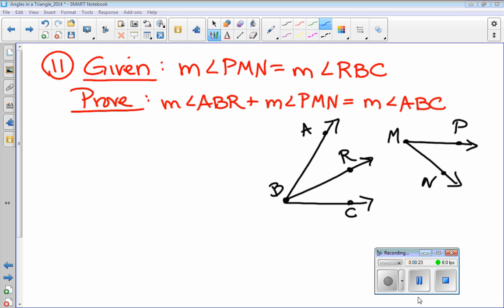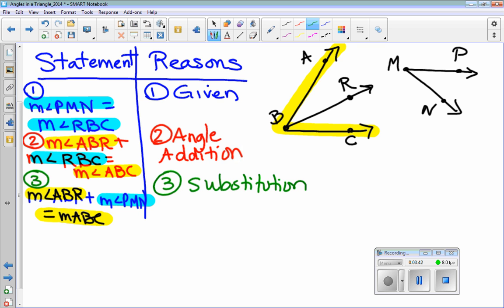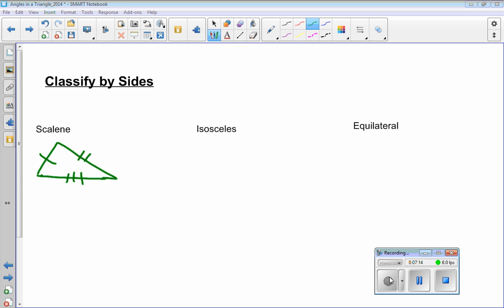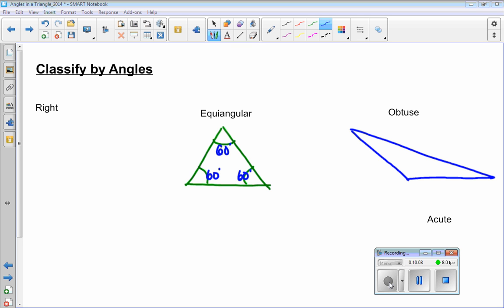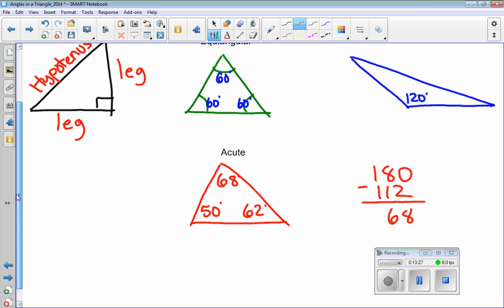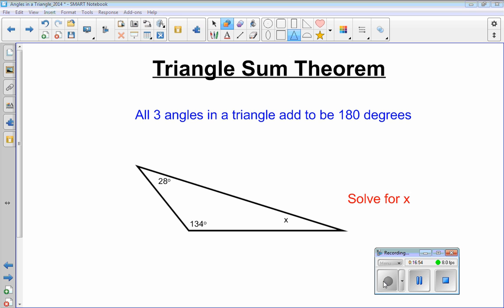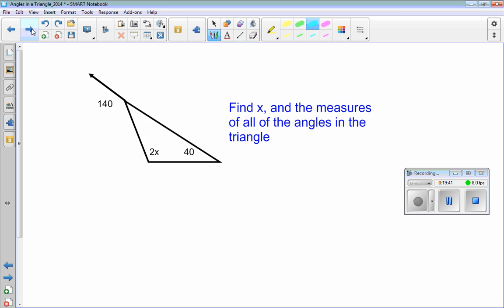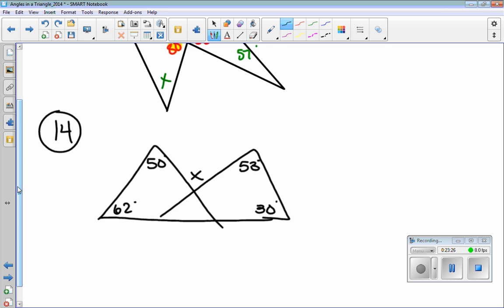TriangleSum ExtAngle November07 2014